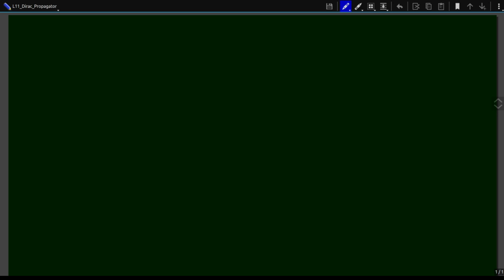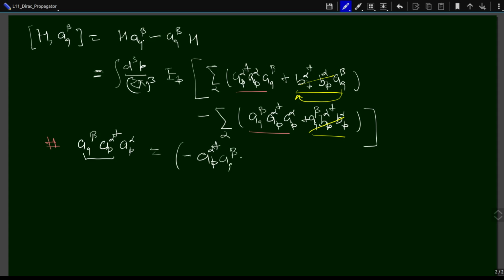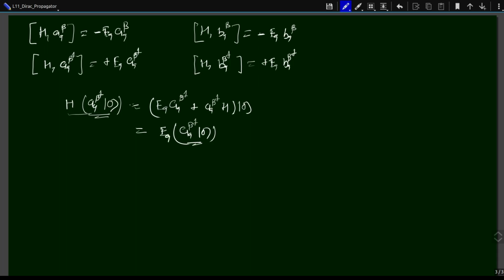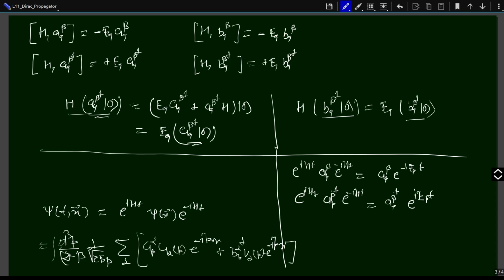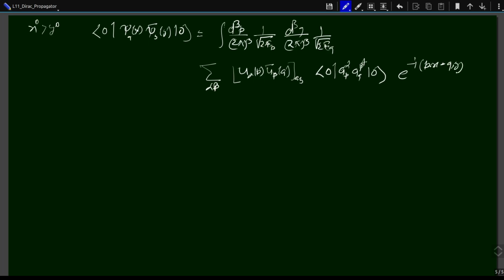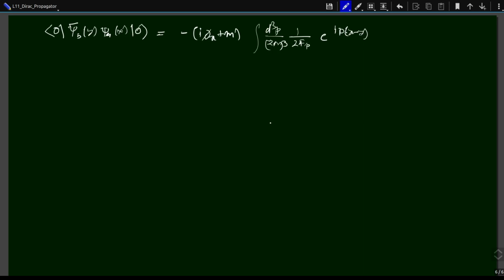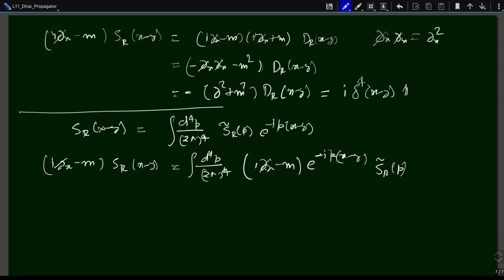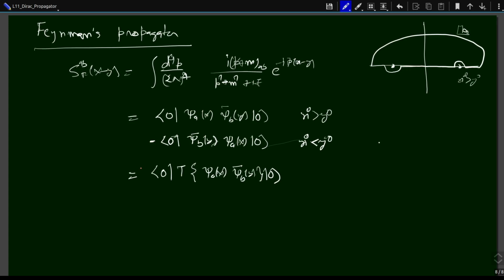PH4209 : L11 - Dirac Propagator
This lecture is 11th in the spring 2021 course and it discusses the Dirac propagator in terms of the scalar propagator along with some useful commutation relations of the Dirac Hamiltonian